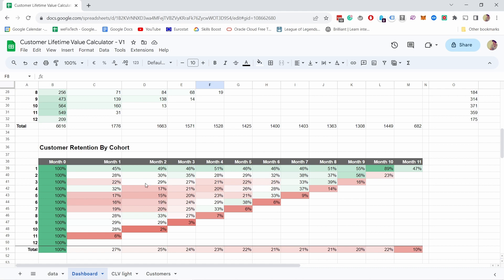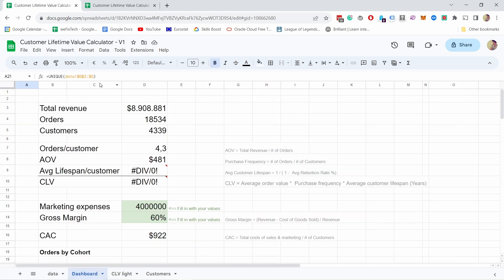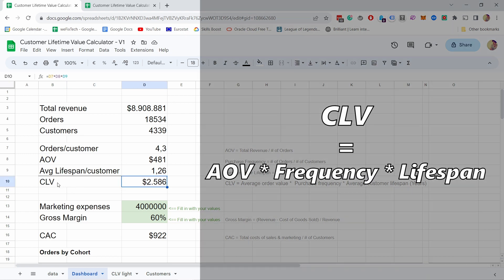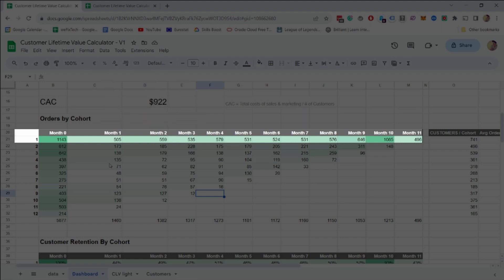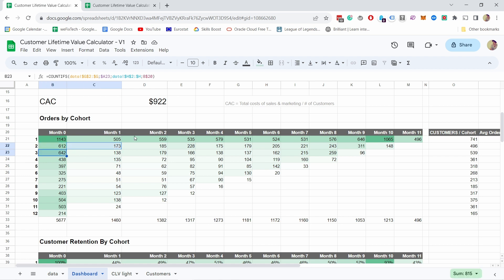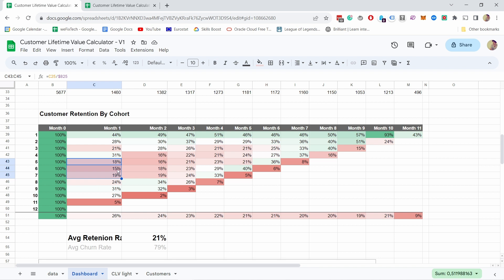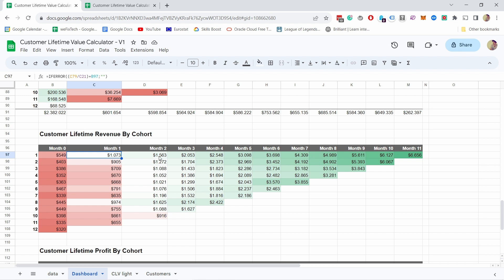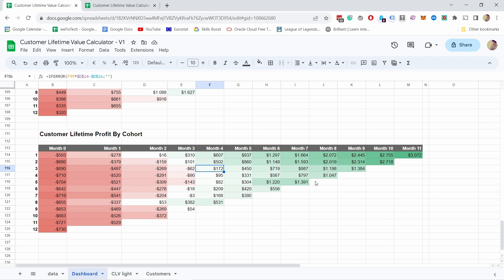Customer Retention & Churn Rate for Ecommerce (incl. template)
I’ll show you how to calculate Customer Retention Rate and Churn Rate for Ecommerce with this easy-to-use Google Sheets template. You can just paste your data, and it will show multiple cohort charts, including your retention rate, churn rate & customer lifetime value, and so on.

🔎 Increase your landing page conversion rate with actionable advice.

(00:00) Example what you get
(00:23) How to use the template
(02:31) Key metrics explained
(04:15) Ecommerce cohort chart explained
(05:26) Cohort practical example
(07:56) Ecommerce Customer retention
(09:53) Customer lifetime revenue
(10:53) Customer lifetime profit
(11:51) The most critical metrics in ecommerce